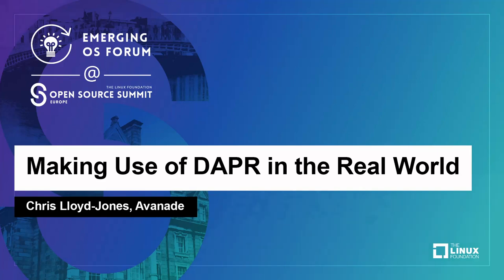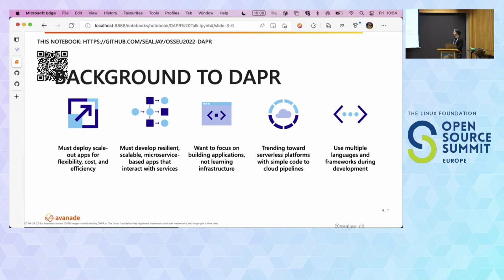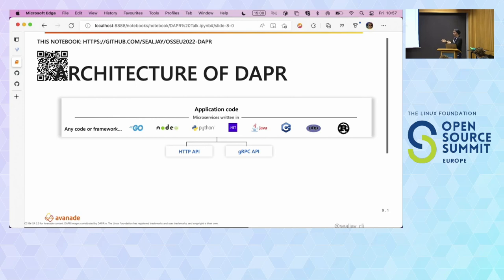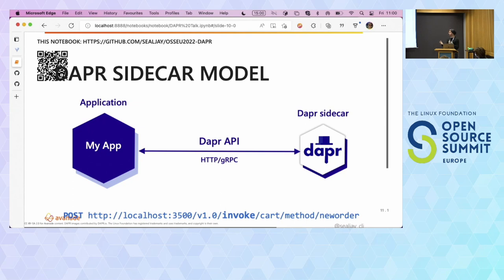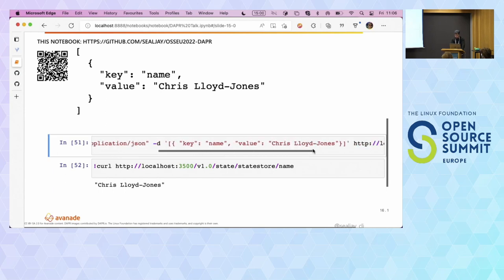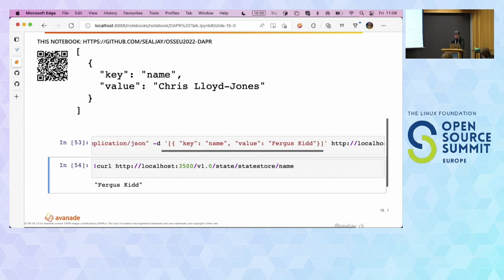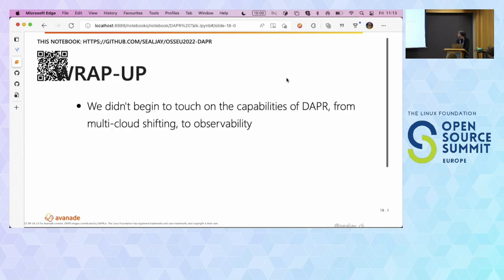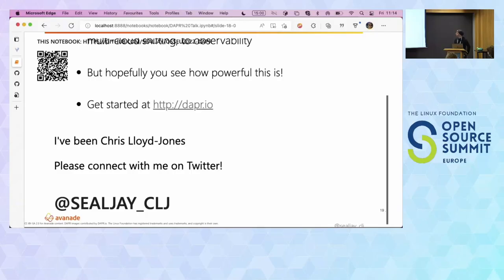Making Use of DAPR in the Real World - Chris Lloyd-Jones, Avanade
The Distributed Application Runtime (Dapr) is a project from CNCF, providing APIs that simplify microservice connectivity - abstracting away implementation details, to provide simple capabilities, for messaging, storage, and more. By abstracting away these capabilities, service discovery becomes easier, and heterogeneous development teams can more easily collaborate together, using different programming languages and ways of working. This session will operate in a lab format, forking a GitHub repository, and then going through steps to build out and deploy a distributed web application; with a shared state store, messaging, and event handlers. Attendees will leave the session having developed parts of an application in C#, Python, Go, and JavaScript - or preferred languages from that list.